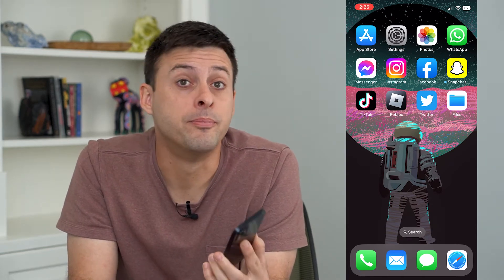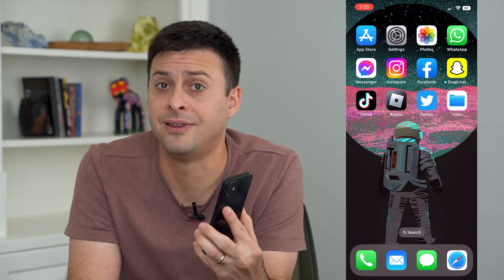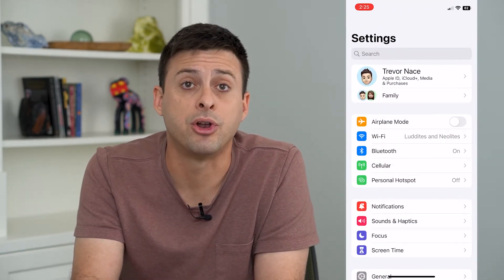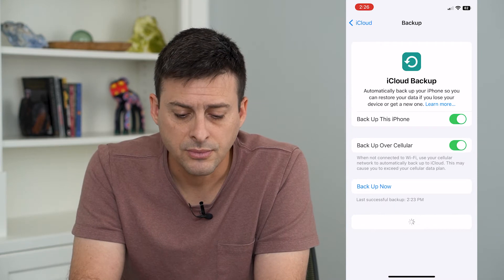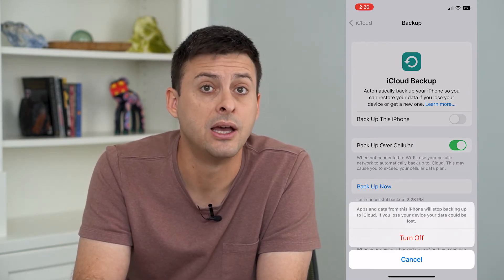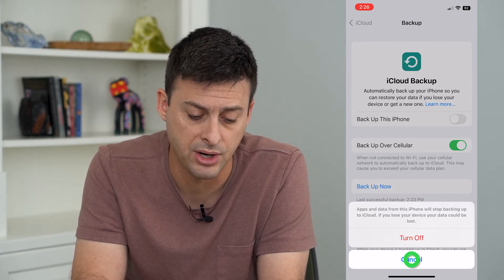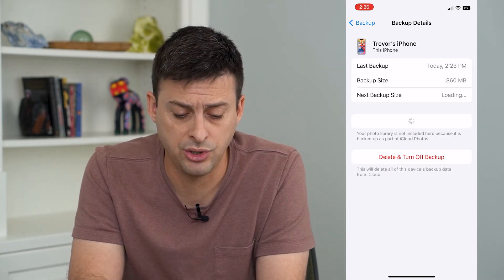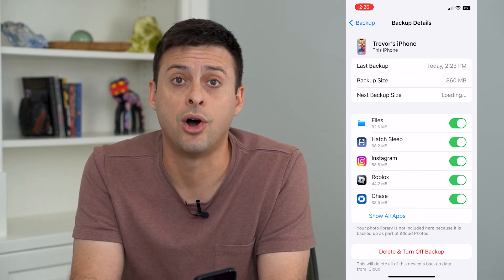How To Turn Off iPhone Backup To iCloud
Let's disable your iPhone backup to iCloud if you no longer want all of your photos, messages, documents, etc. from your iPhone on the iCloud.